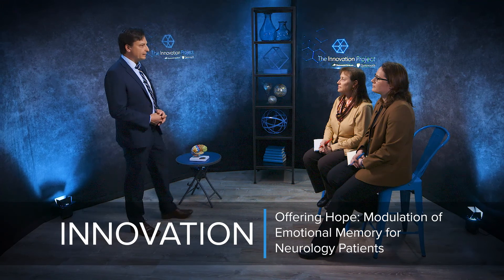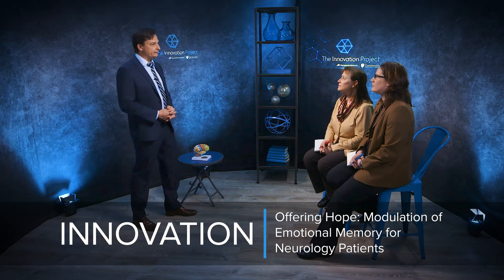Offering Hope: Modulation of Emotional Memory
Behavioral Neurologist Kris Bujarski, MD, discusses the benefits and intricacies of neuro-stimulation, and how he uses a neuro-stimulation device to help improve emotional modulation and control in patients with neurological disorders.